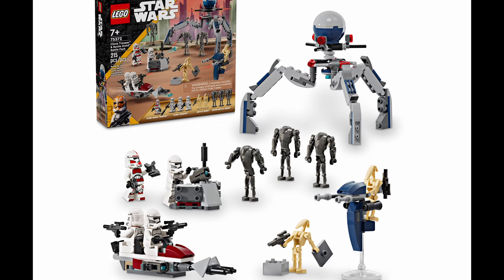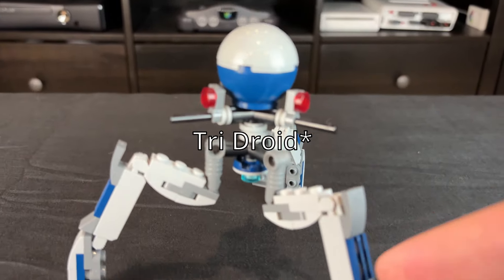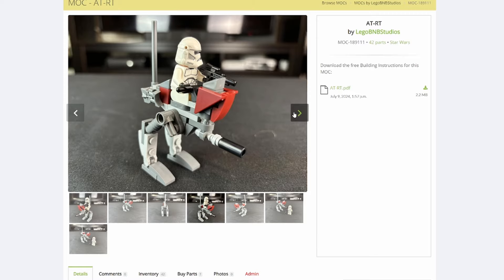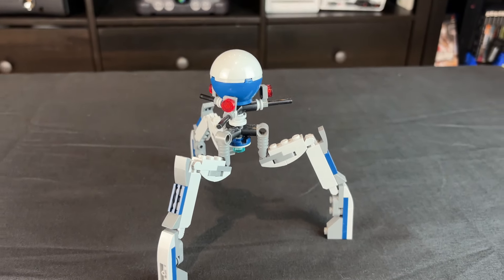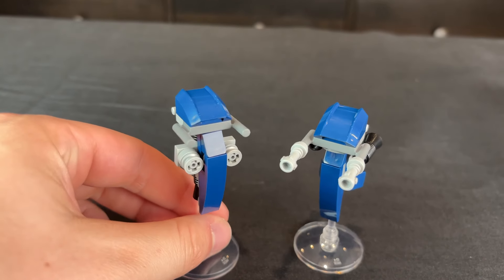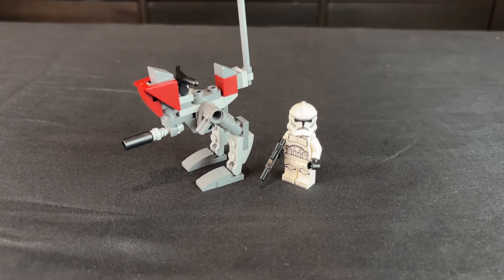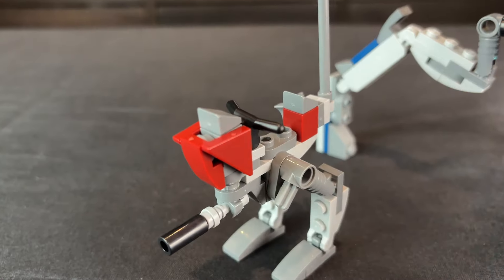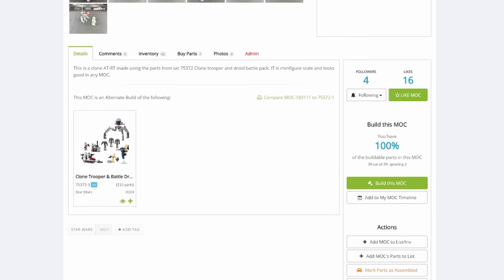The ultimate AT-RT - Lego Star Wars 75372 Alternate build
Hello everyone, next week will have the next episode of Building the invasion of Kaller. Let me know what I should build next!